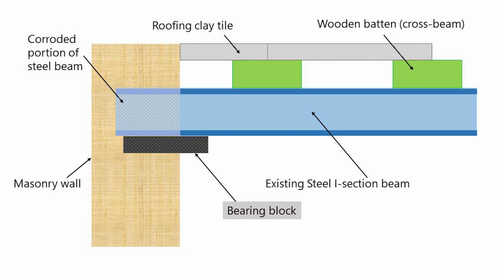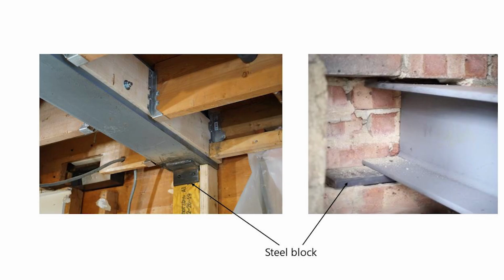Rehabilitation of old Steel I-Beam for Roof support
For old buildings, mainly for residential units, the roofing elements are Steel I-beam, wooden batten cross beam and clay tiles as panel roofing material. It is often seen that corrosion in steel beam starts from bottom flange at the inner face of wall and propagates inside wall. It makes the main beam vulnerable and shows a tendency of shear failure. Reactive maintenance is done from safety perspective. This video illustrates a simple improvisation on traditional method can bring proactiveness from maintenance point of view.